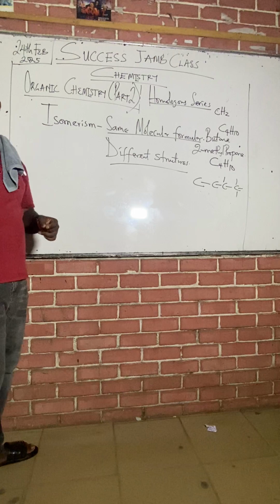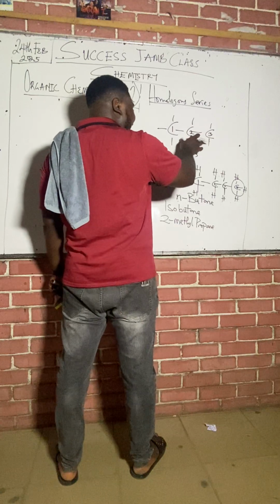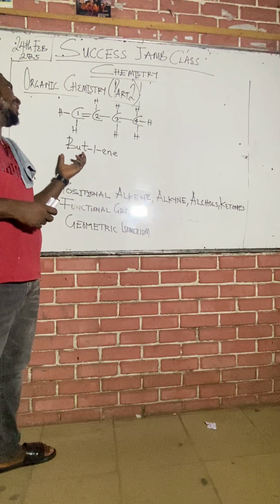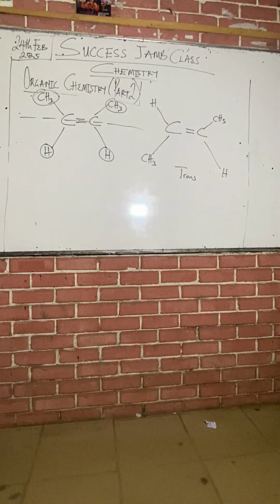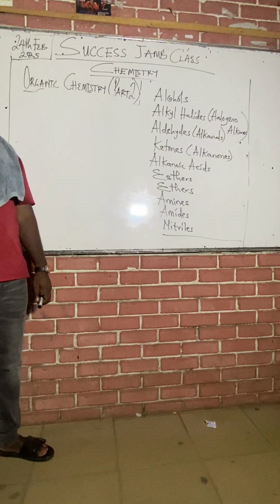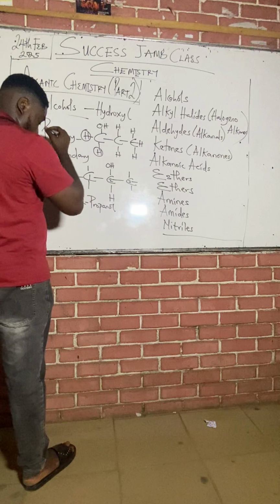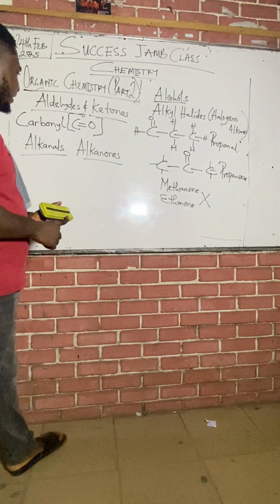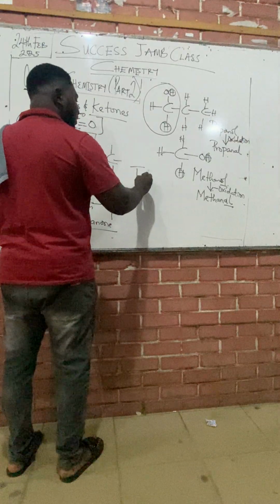JAMB ORGANIC CHEMISTRY CLASS PART 2